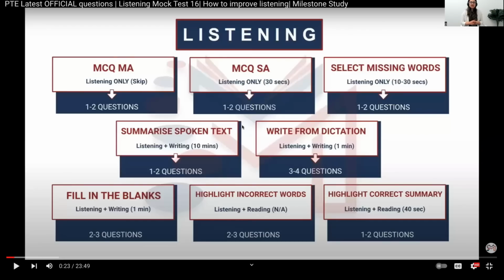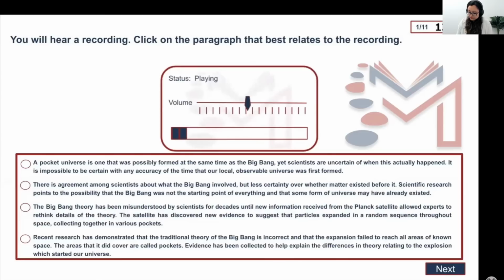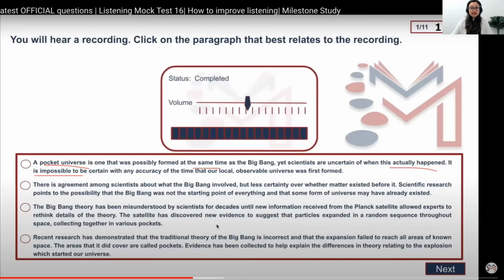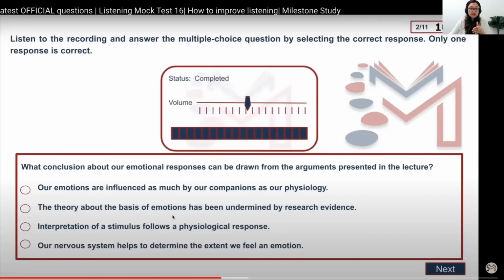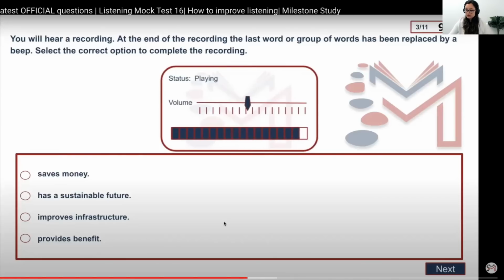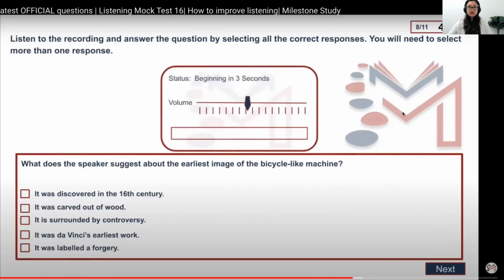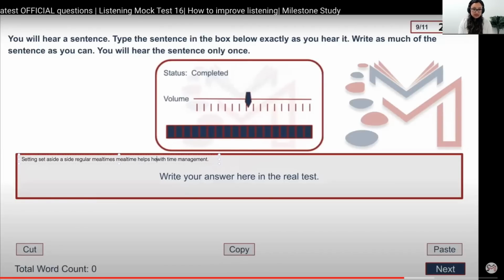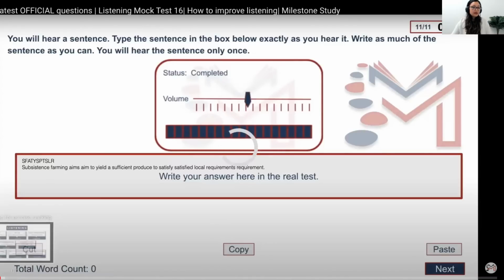Listening PTE tricks and tips 2023 | Listening Practice Test | Milestone Study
New batch starts from Monday.

Take some time to follow Milestone on social media platforms.

Leave us a review if you've got your desired score by watching our classes.